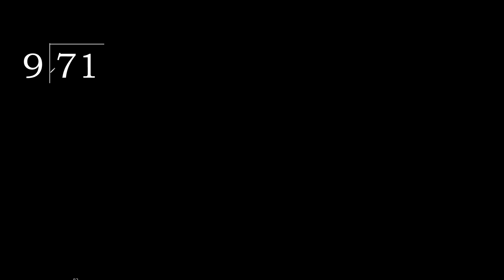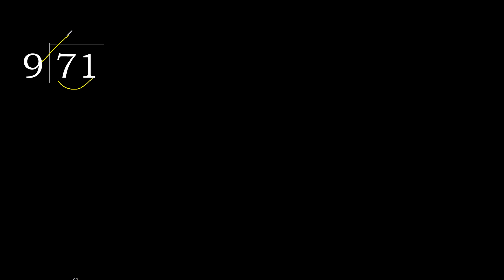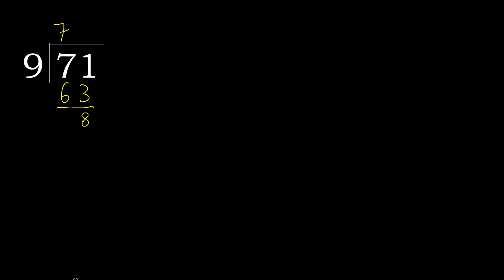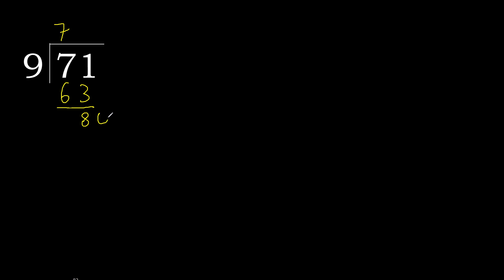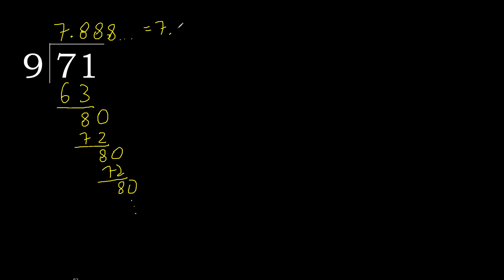Divide 71 by 9 , decimal result . Division with 1 Digit Divisors . How to do